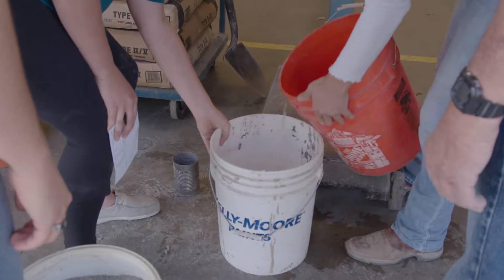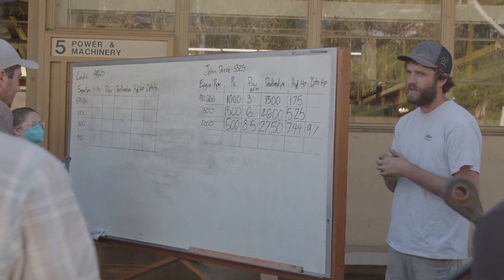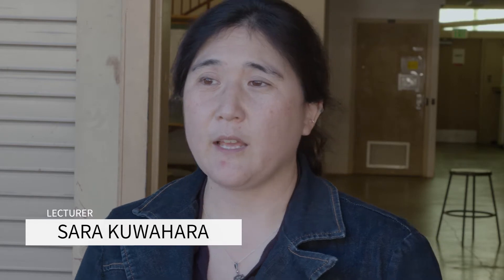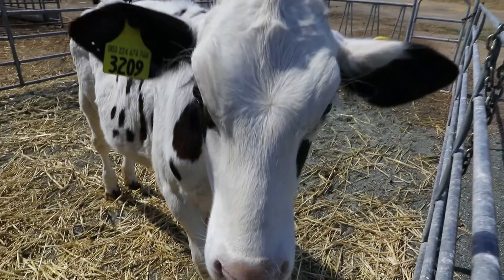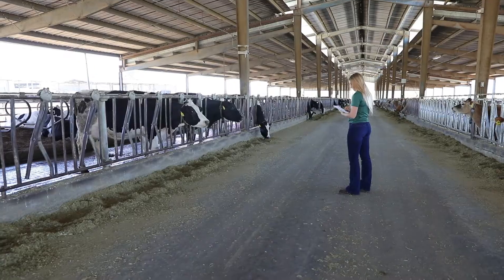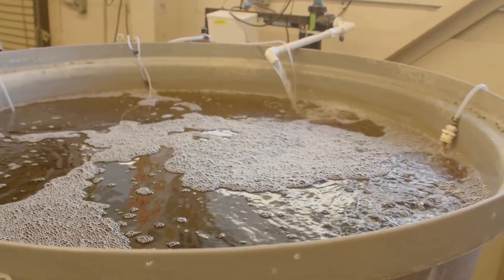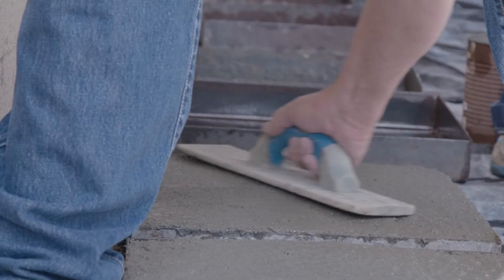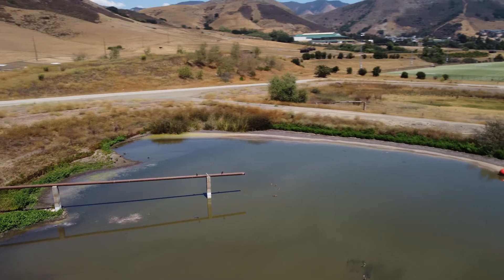BioResource and Agricultural Engineering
The BioResource and Agricultural Engineering Department is dedicated to advancing the study, teaching and practice of engineering and systems management support for agriculture. From day one, students are immersed in Learn by Doing, laboratory-intensive classes designed to hone their
problem-solving skills and provide them with the necessary tools and opportunities to build what they design.